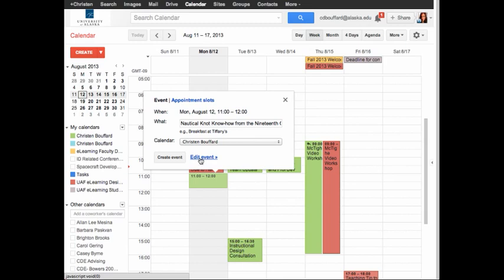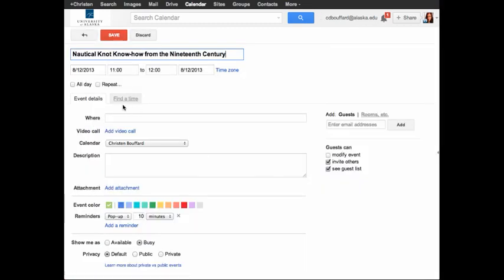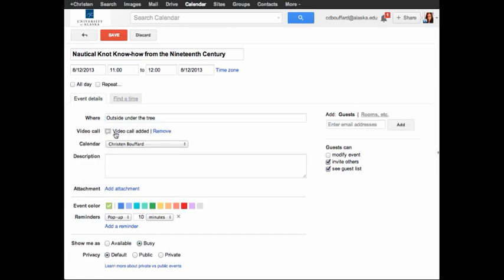Schedule and Create A Google Hangout Using Google Calendar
If you want to create a Google Hangout in advance of a scheduled meeting, you can using Google Calendar. When scheduling you Calendar event, simply click the "Add Google Meet Video Conferencing" link in the event details and a link will be made available to all participants you invite to the meeting.

They can click the Join with Google Meet link to connect to the Meet at the scheduled meeting time. This eliminates having to create a Hangout at the last second when the meeting is about to begin, and ensures invited participants know where to look for the correct Hangout link for the meeting.